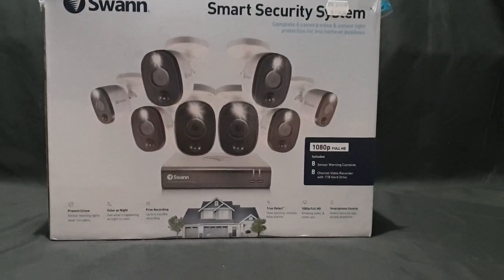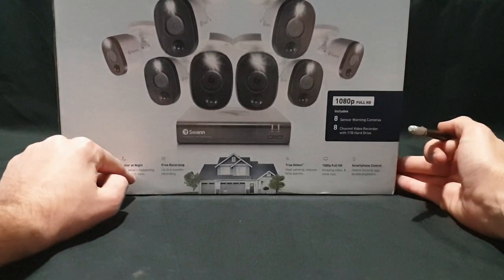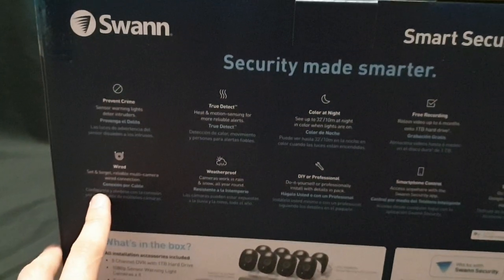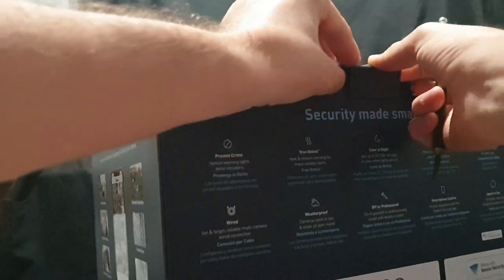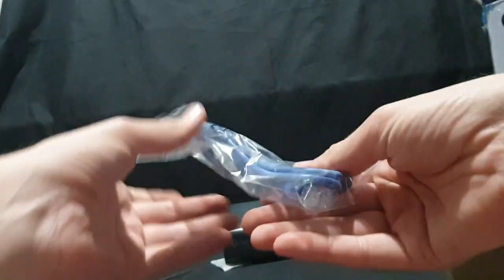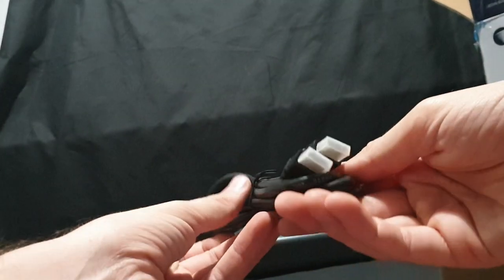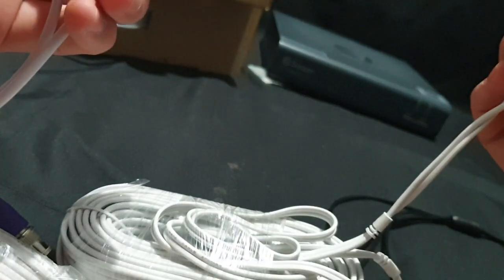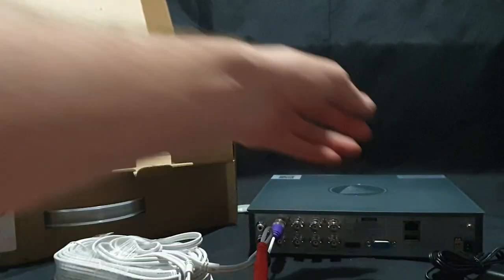Unboxing: Swann Smart Security System - 8 HD Cameras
In this video I unbox my newly purchased Swann home security system. SomethingI know nothing about but definitely needed.